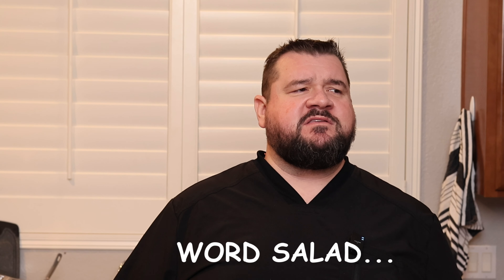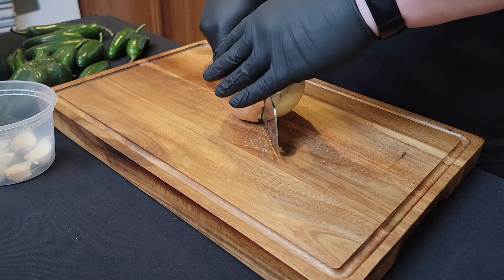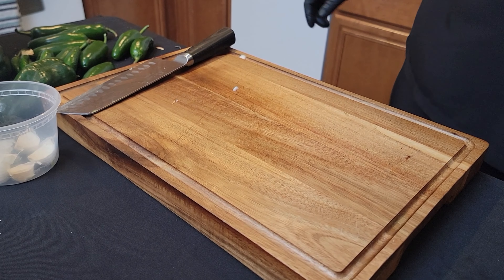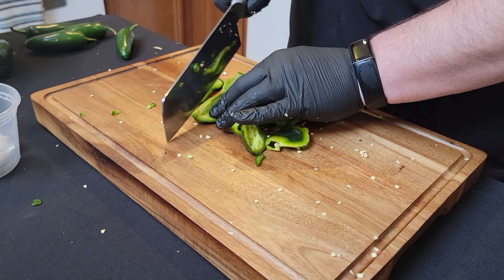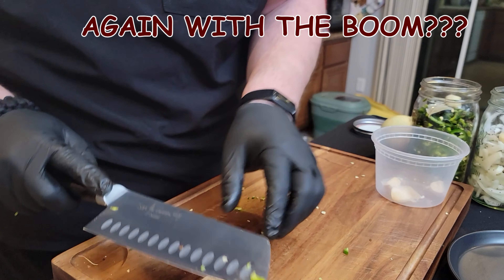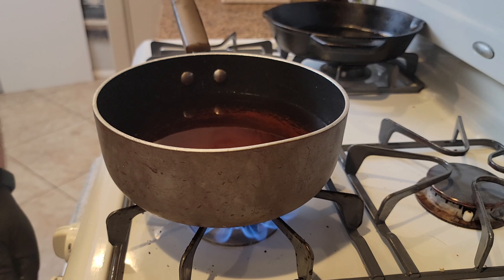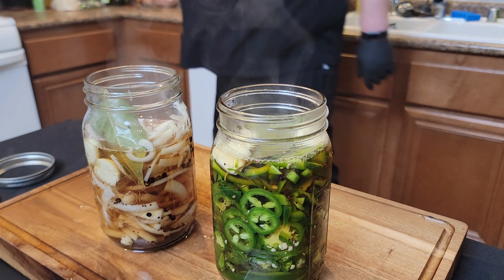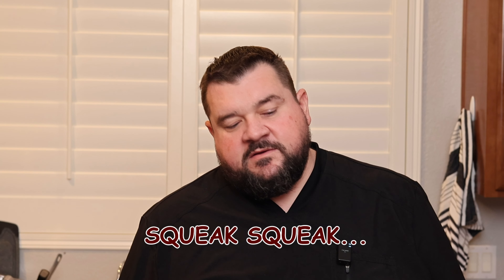QUICK PICKLING - Pickled Onions & Peppers!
Quick Pickling
In this episode I show you how to quick pickle onions and peppers, but this would work for just about any veggies

Ingredients:
1 large yellow onion
Peppers of your choice (I used jalapenos, serranos, and a poblano)
Mason Jars (32 oz)
2 bay leaves
2 tbs peppercorns
2 tbs mustard seeds
8 cloves garlic (use as much as you'd like)
1 cup vinegar per mason jar (red wine, white, or apple cider)
1 cup water per mason jar
1 tbs white sugar per jar
1 tbs kosher salt per jar

Recipe:
Chop veggies and put them in the jar
Add spices & garlic to jar
Mix vinegar, water, sugar & salt in a pot & bring to a boil
Stir boiling mixture until sugar & salt are incorporated
Pour liquid over veggies into jar (should cover veggies)
Put loose lid on the jar
When mixture is around room temp, tighten the lid, put it in your fridge and enjoy the fruits (or veggies) of your labor!